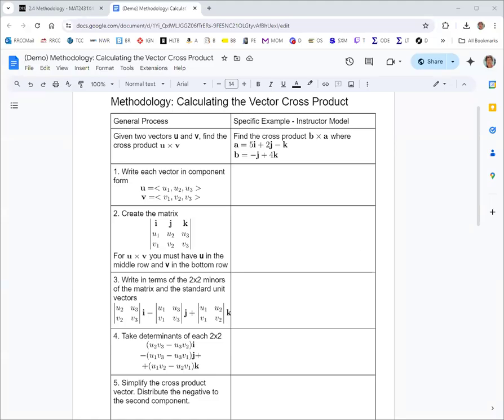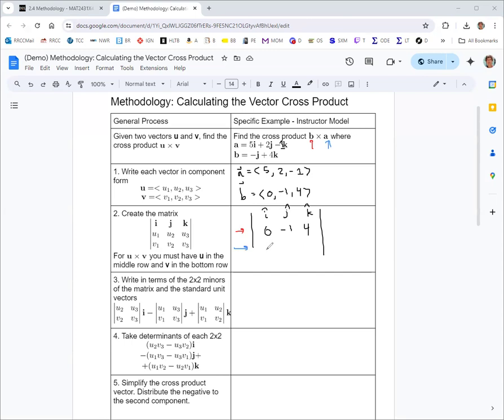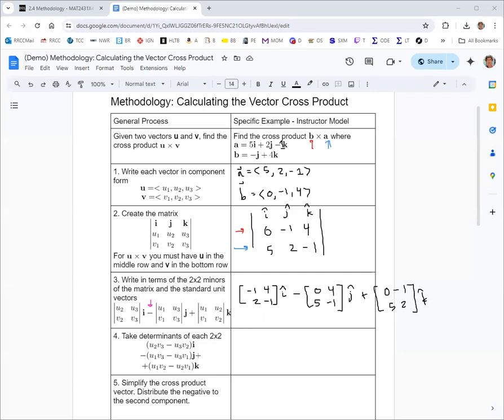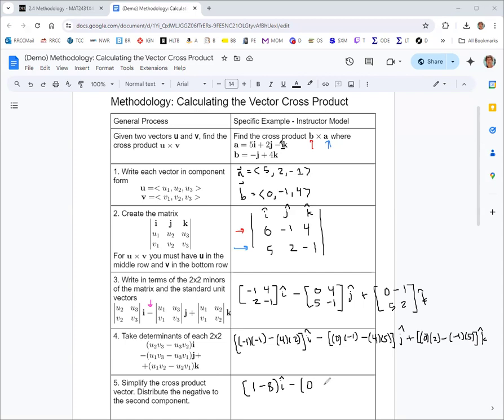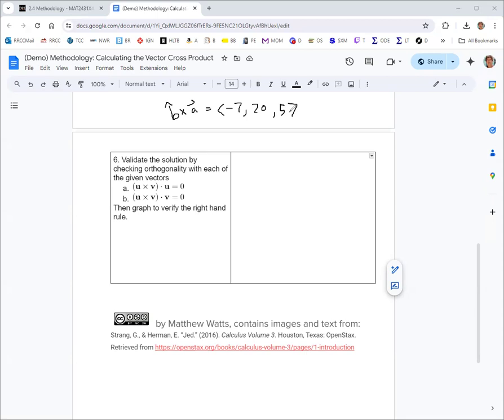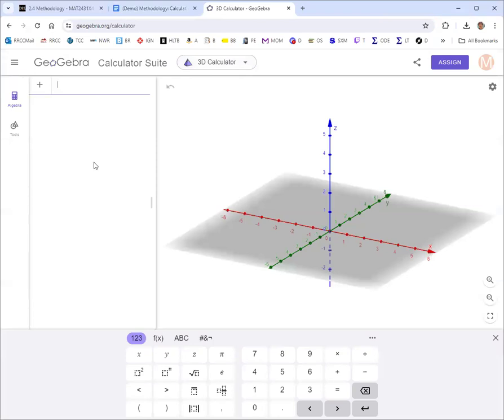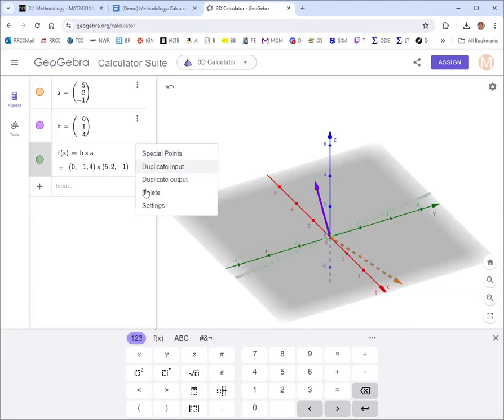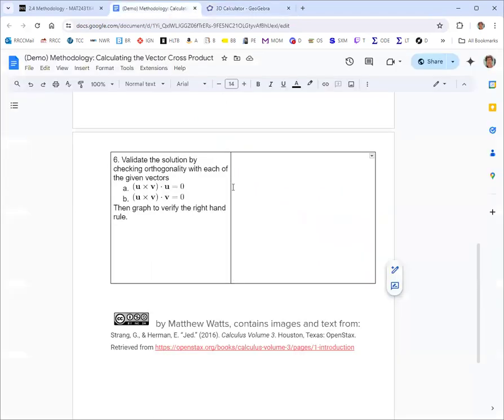Calculating the Vector Cross Product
Given two three-dimensional vectors, we find the cross product vector